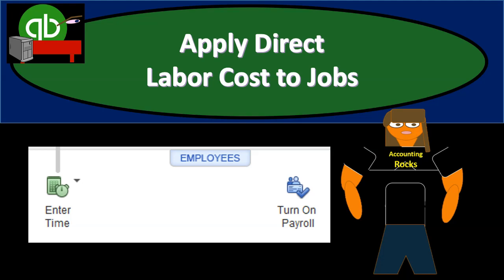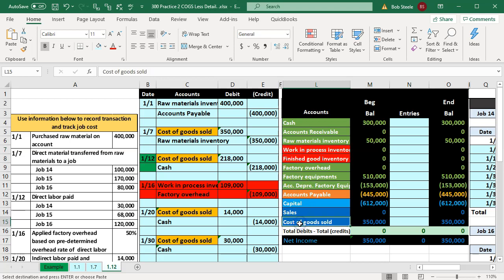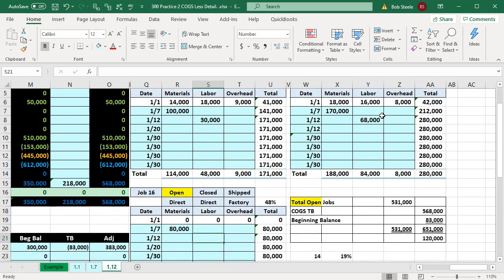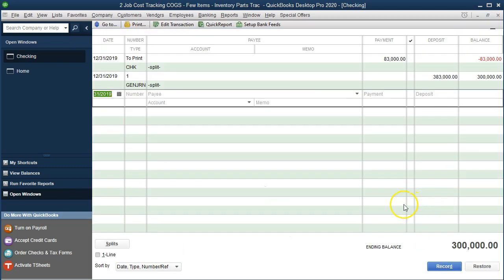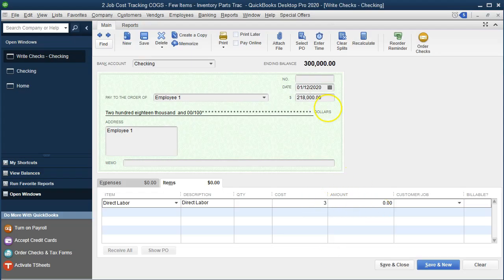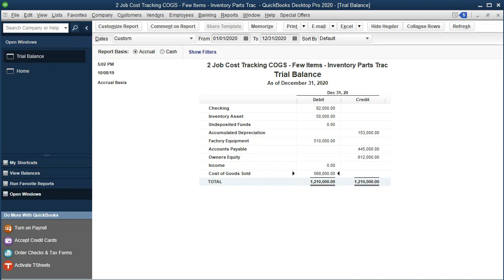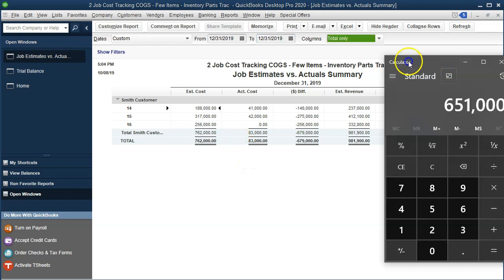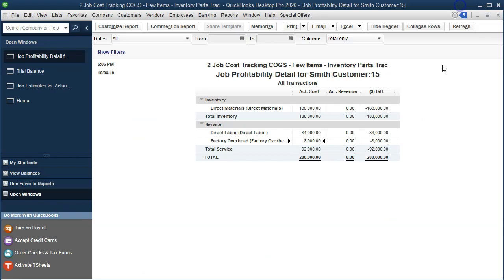Apply Direct Labor Cost to Jobs 440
Apply Direct Labor Cost to Jobs
QuickBooks Job Cost System